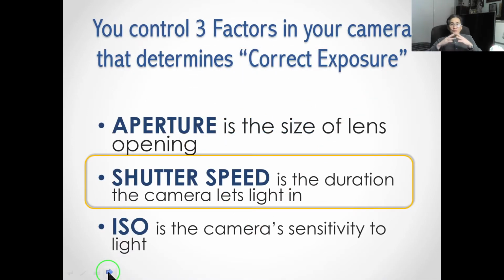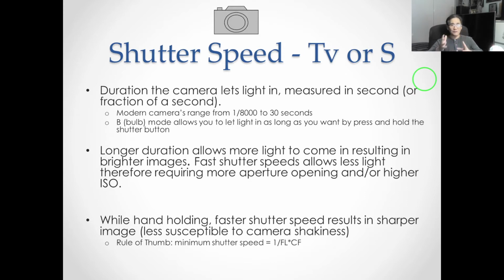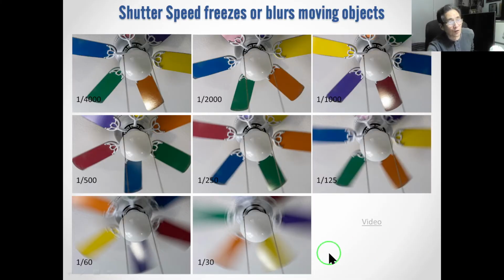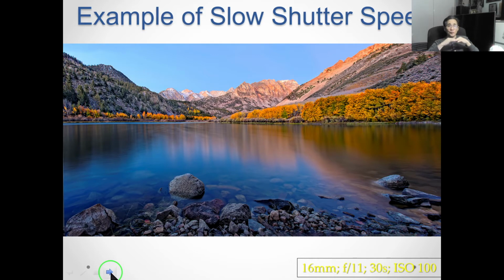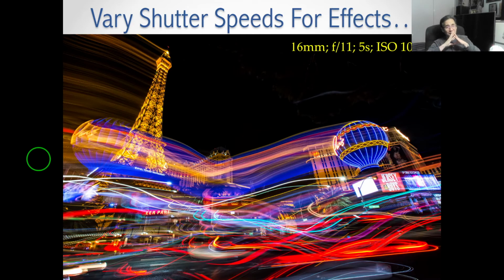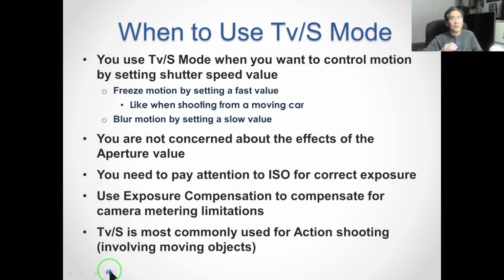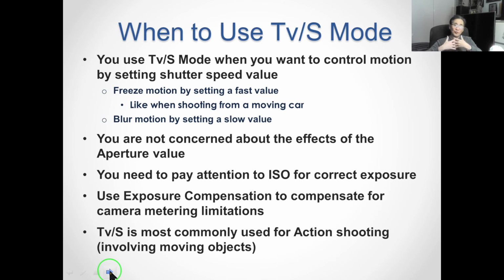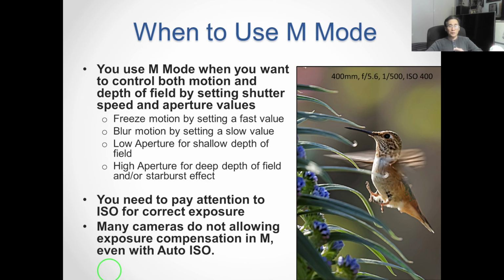Camera Shutter Speeds - All You Need To Know